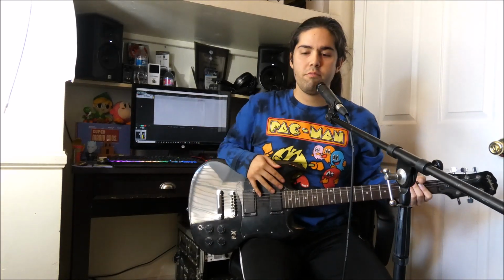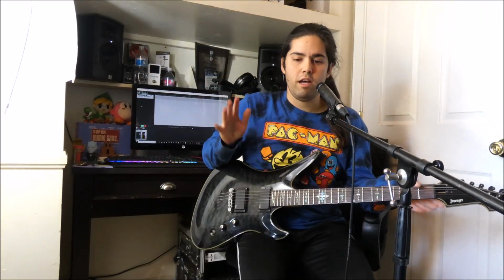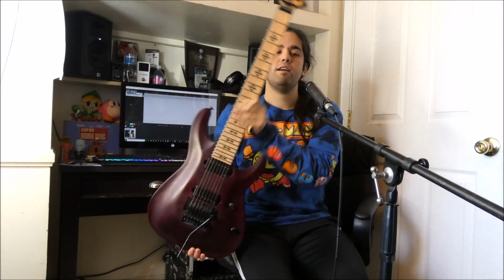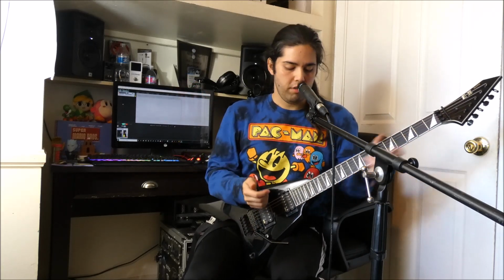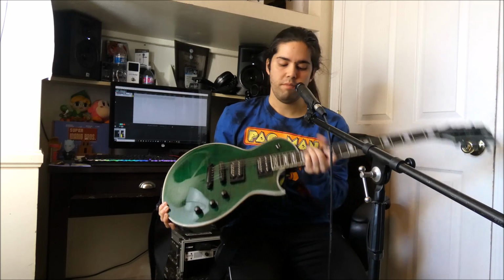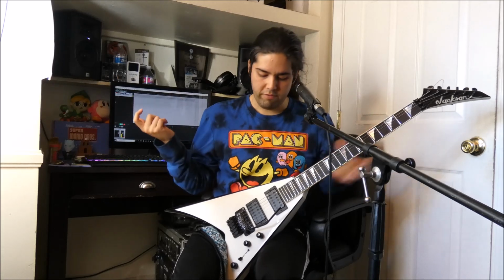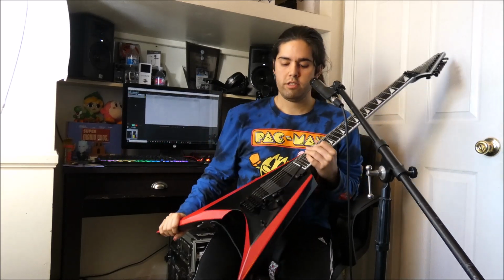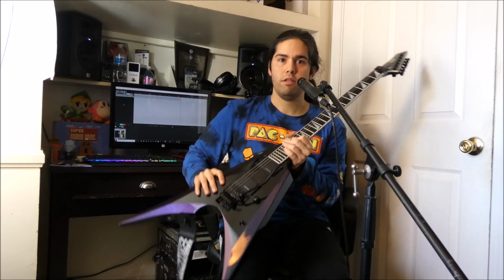My Guitar Collection!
Here is a video of my current guitar collection!  I hope you guys enjoy the video.